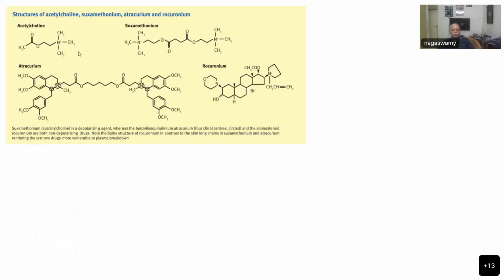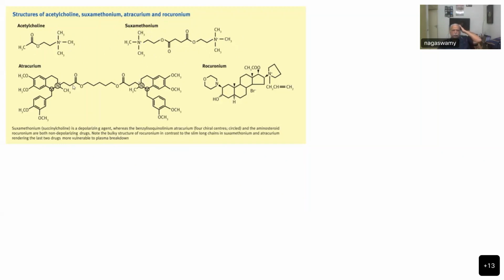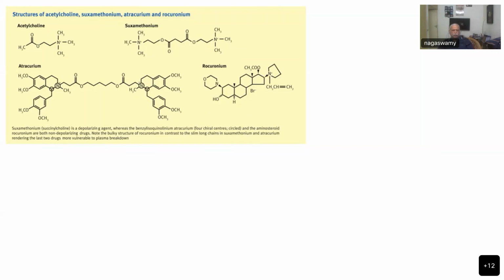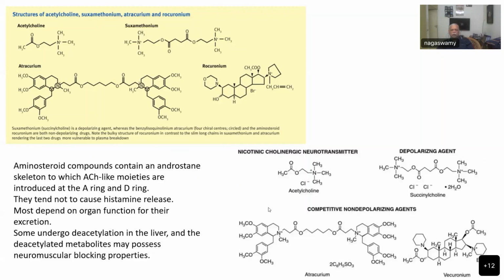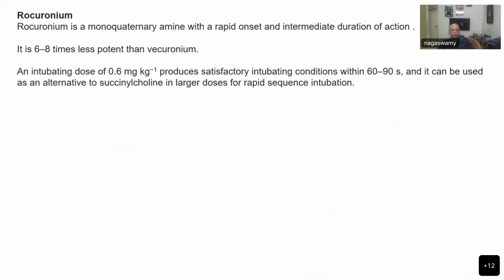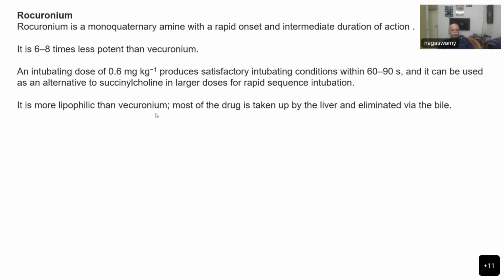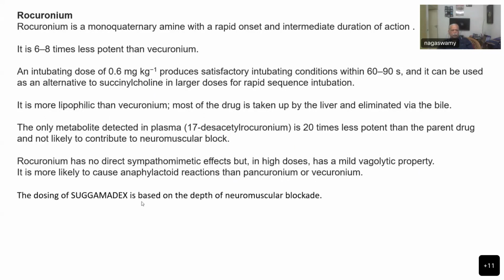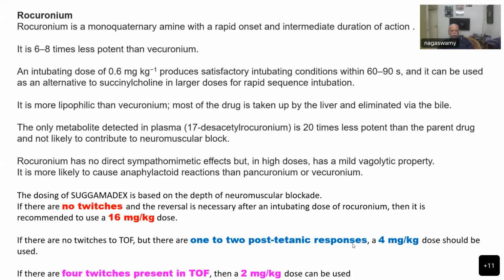15 OCT 2022 ROCURONIUM PROF V NAGASWAMY